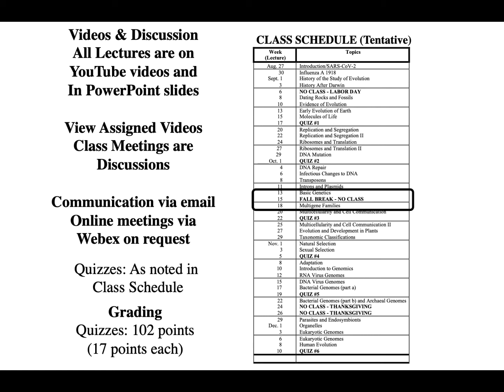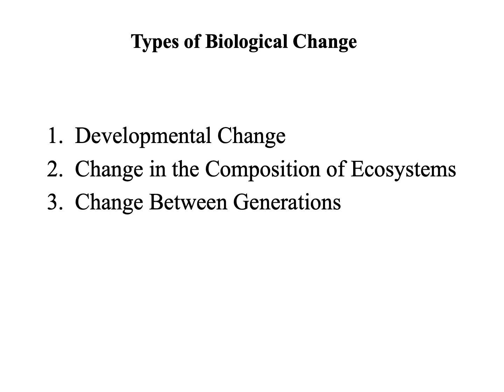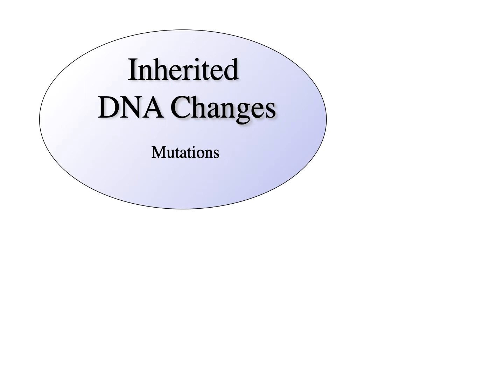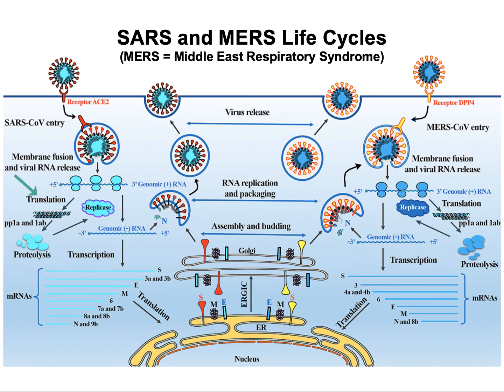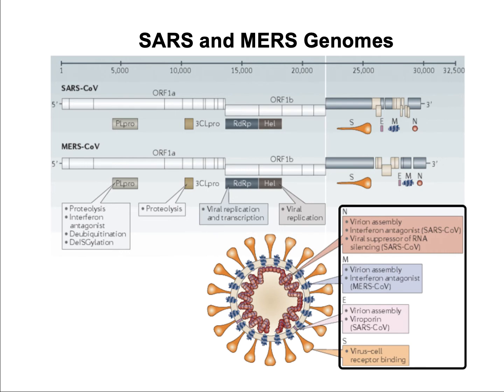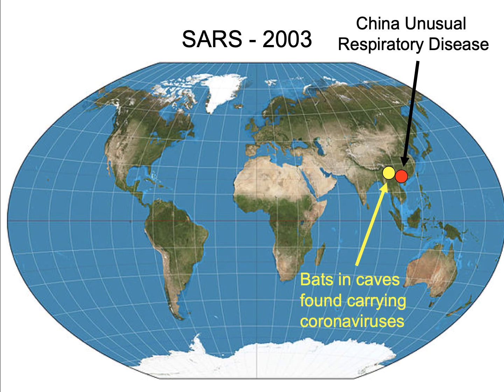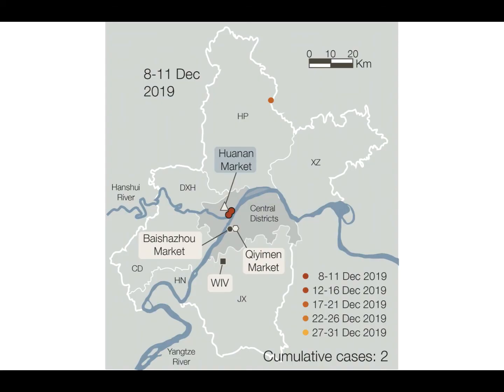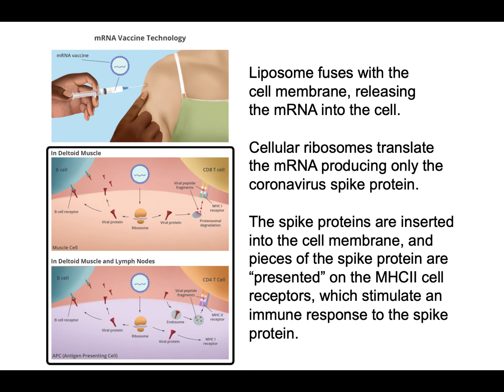Evolution General Introduction COVID 19 FALL 2021